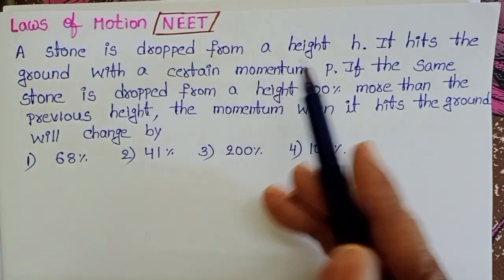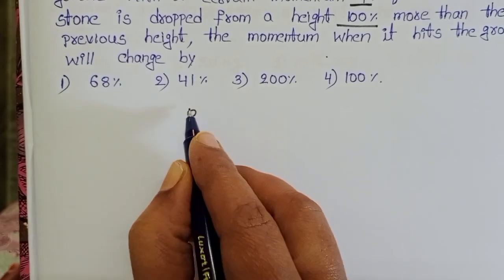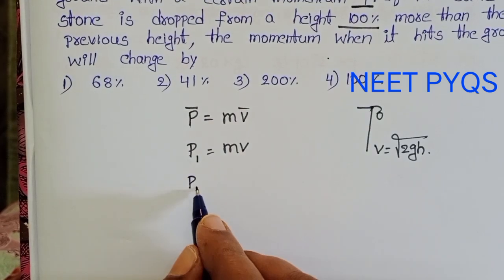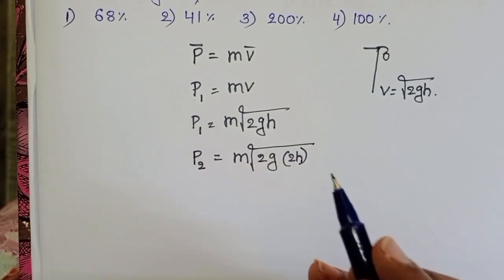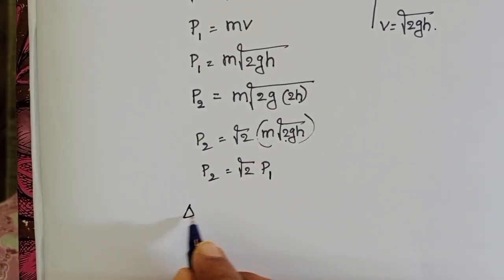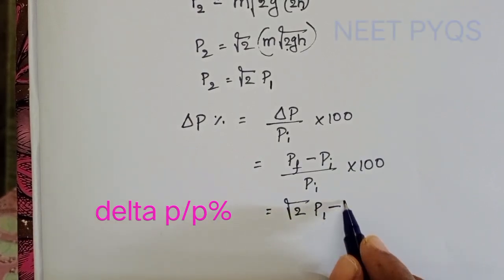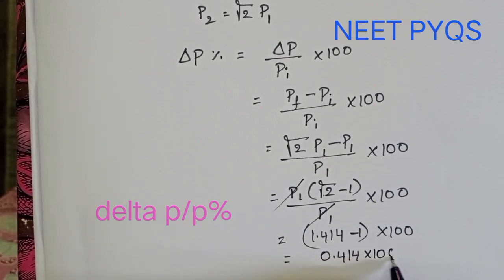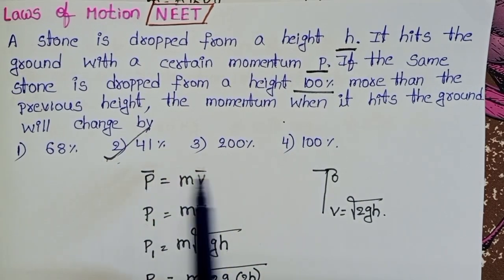A stone is dropped from a height h.It hits the ground with a certain momentum p.If the same stone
A stone is dropped from a height h.It hits the ground with a certain momentum p.If the same stone is dropped from a height 100% more than the previous height the momentum when it hits the ground will change by
NEET physics pyqs from LAWS OF MOTION
Class 11 PHYSICS
PYQS FROM LAWS OF MOTION